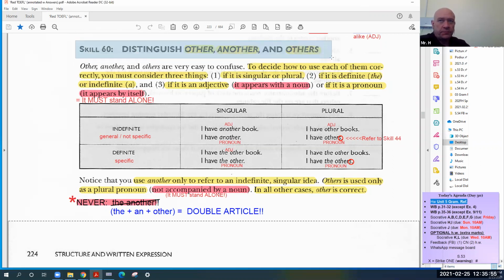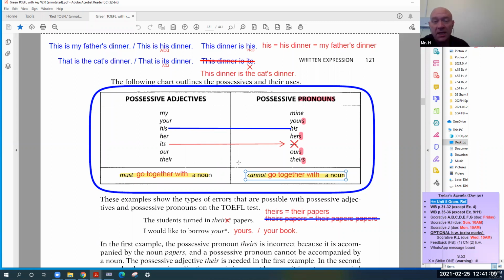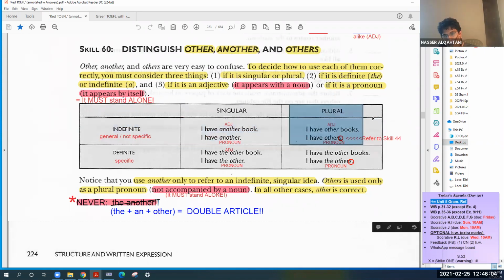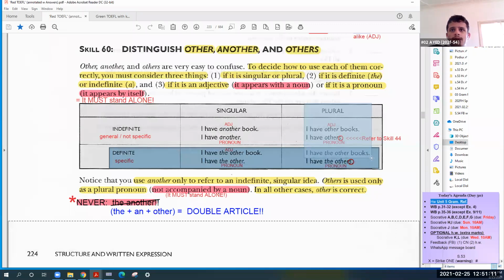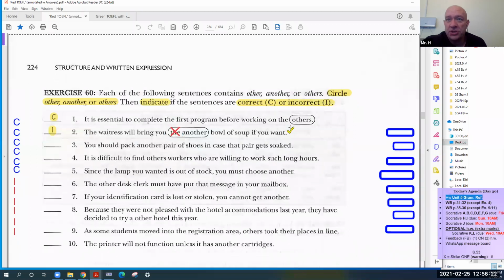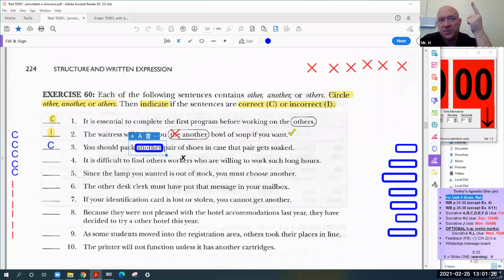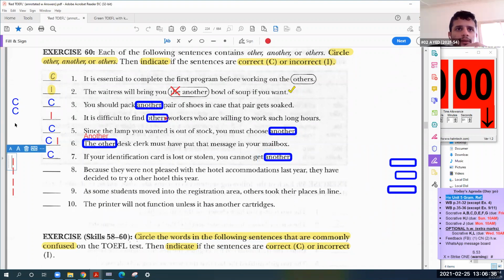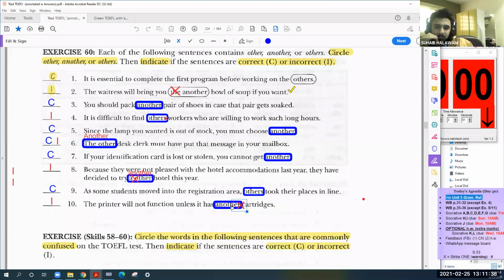Written Expression Skill 60 [p.223-224]